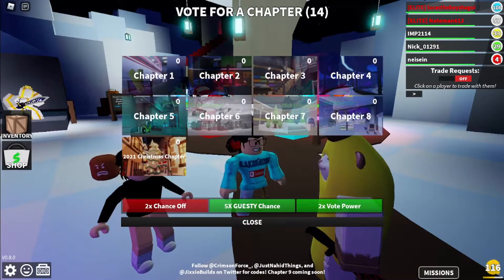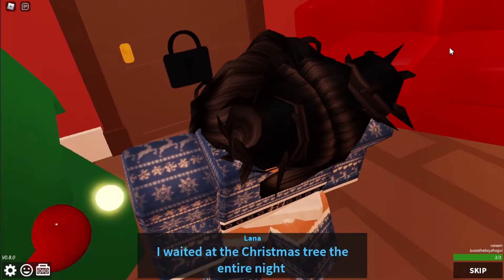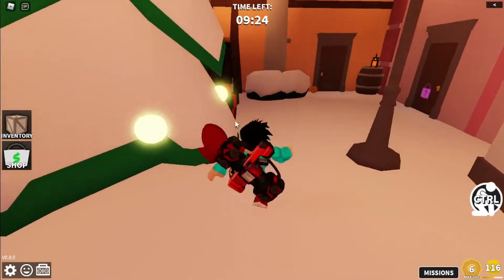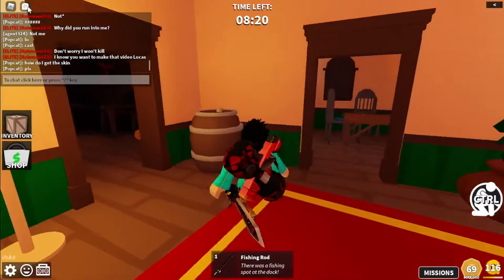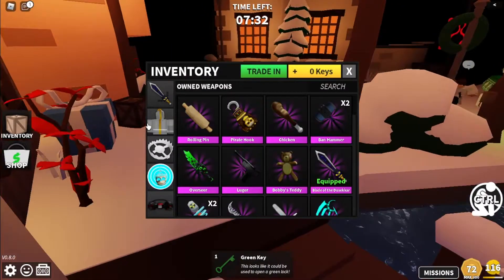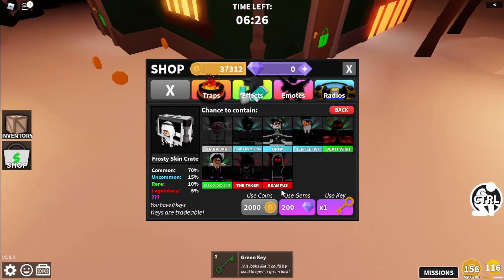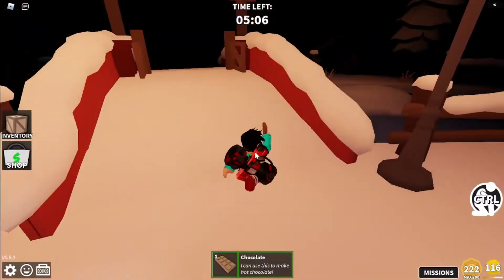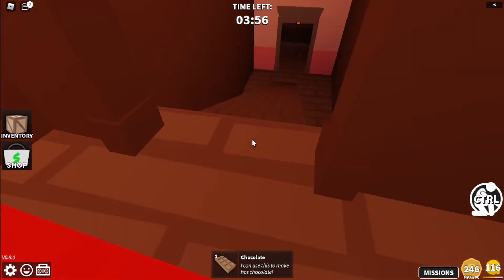CHRISTMAS UPDATE WAS AWESOME in Roblox Guesty